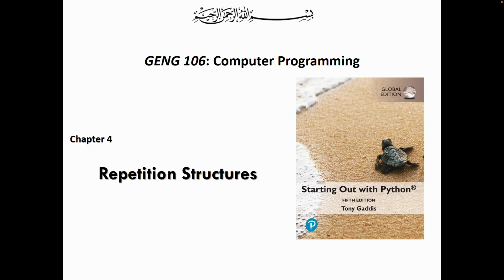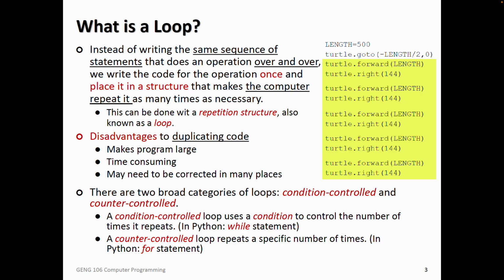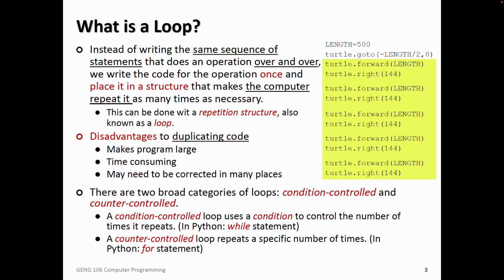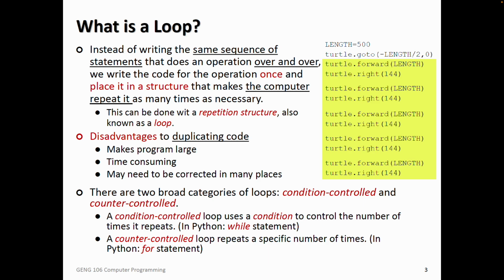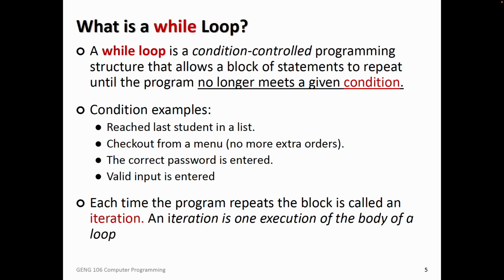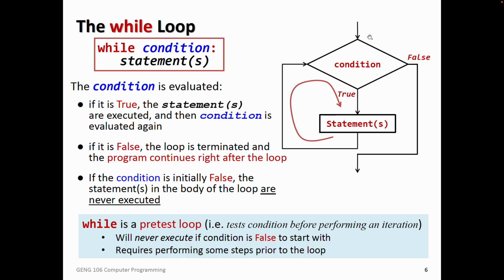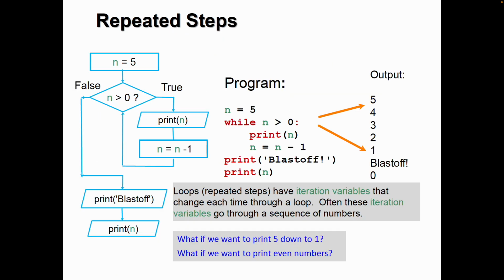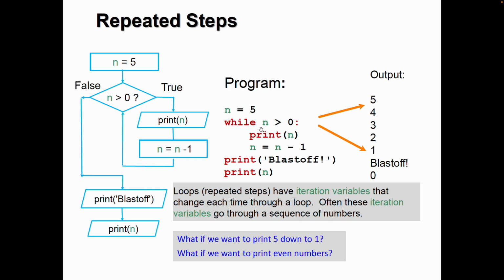GENG 106 Fall 2025 September 21 Unit 4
Repetition Structures - While Loop